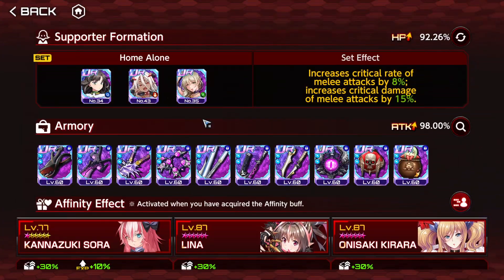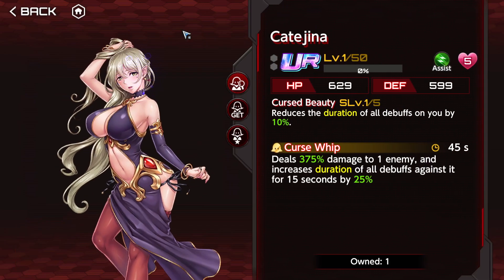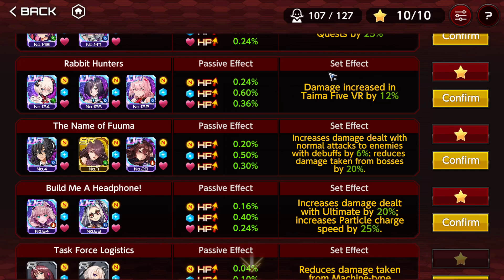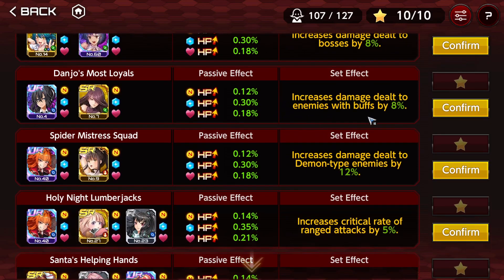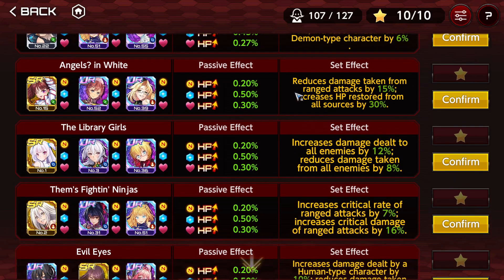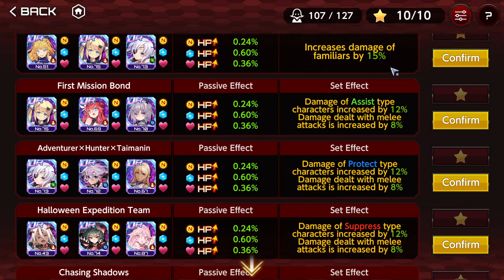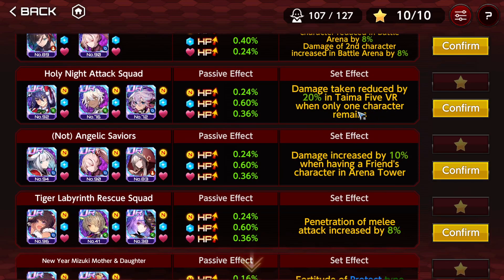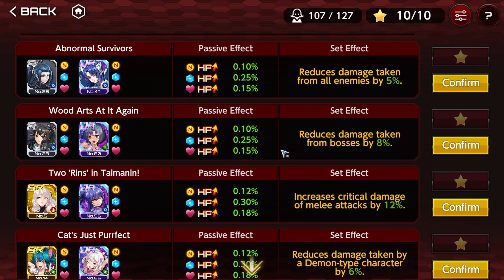Action Taimanin: Supporters Formations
It's been a while since Gremory updated the Supporter Formations, so now that we have new formations, why not check what they offer?